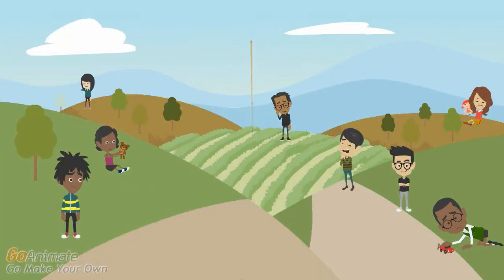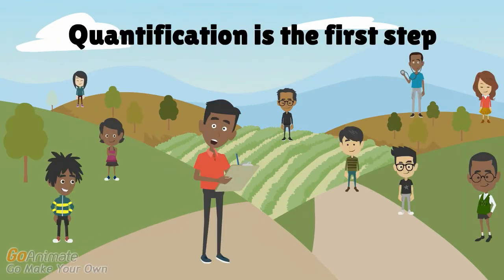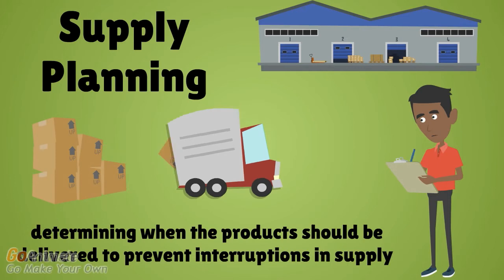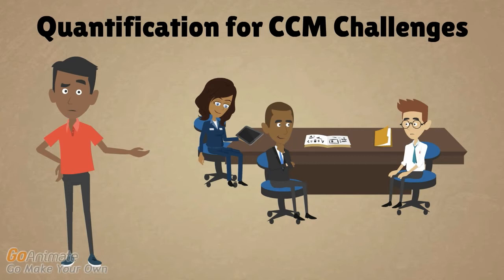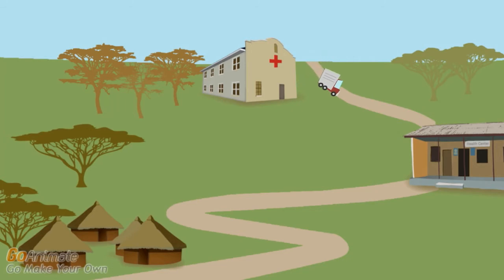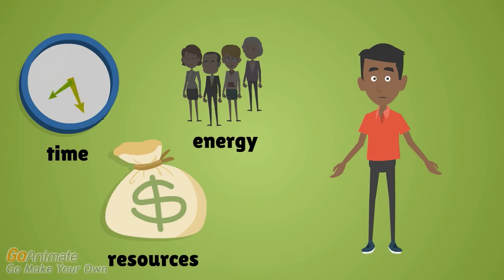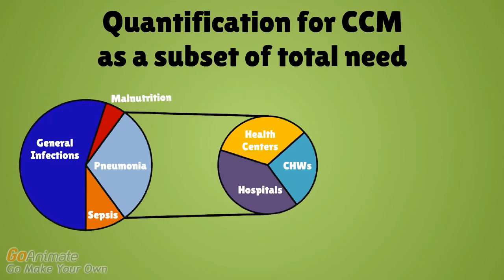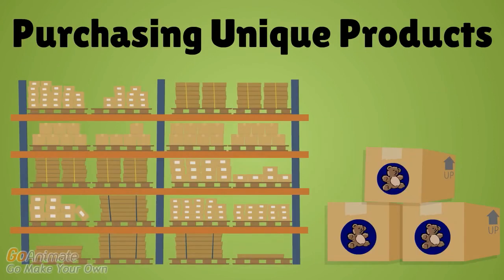Quantification for Community Case Management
Community case management (CCM) provides community health workers with the skills and tools needed to treat children under five for the most common diseases of childhood in the communities where they live. Selection of optimal products and routine quantification are critical first steps in ensuring that CHWs have the products they need to provide these life-saving services.